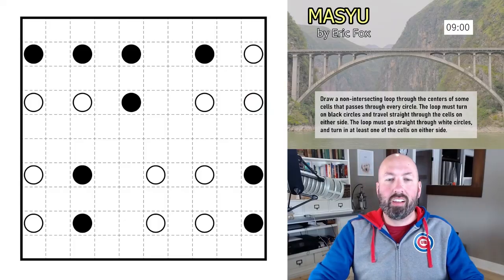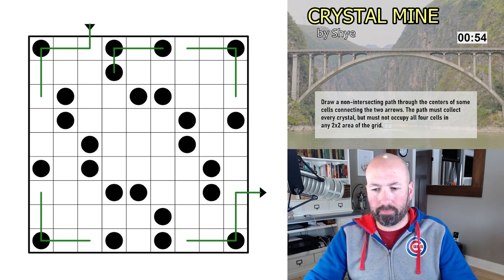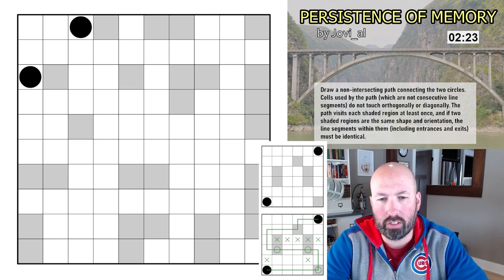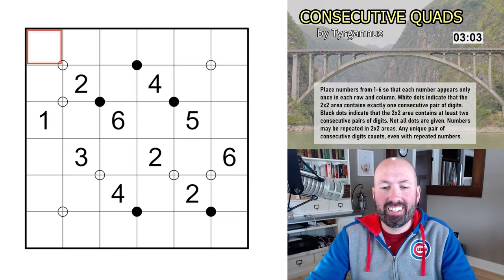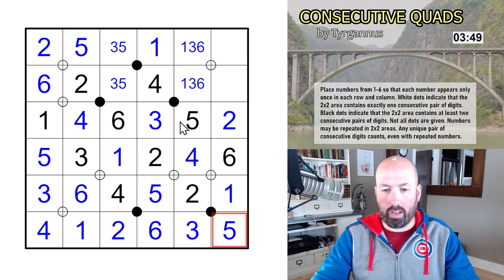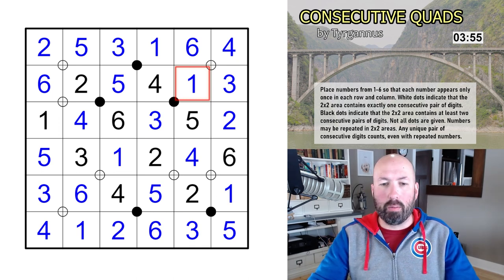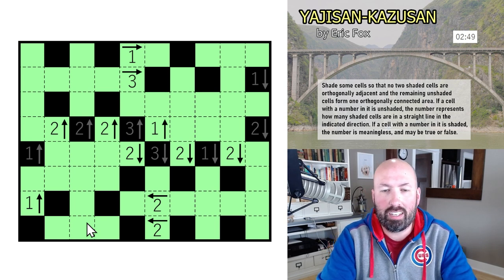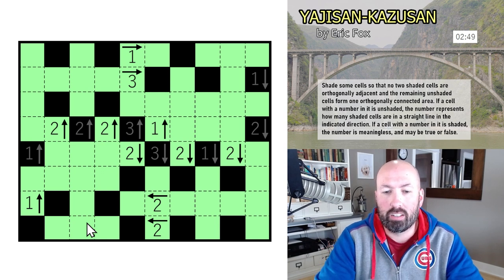Bridging the Puzzle GAPP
I'm Scott Strosahl, and today I'm solving some more GAPPs (Genuinely Approachable Pencil Puzzles).

0:00 Intro
1:02 Masyu rules
2:20 Masyu solve
4:22 Crystal Mine rules
5:22 Crystal Mine solve
11:01 Persistence of Memory rules
13:19 Persistence of Memory solve
17:40 Consecutive Quads rules
19:23 Consecutive Quads solve
23:59 Canal View rules
25:53 Canal View solve
34:45 Yajisan-Kazusan rules
36:21 Yajisan-Kazusan solve
39:26 Final Thoughts